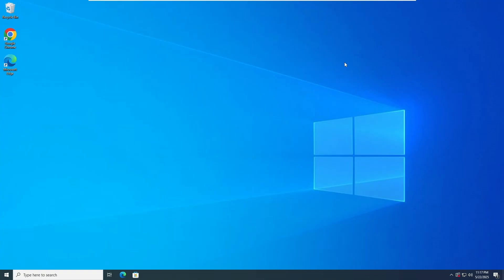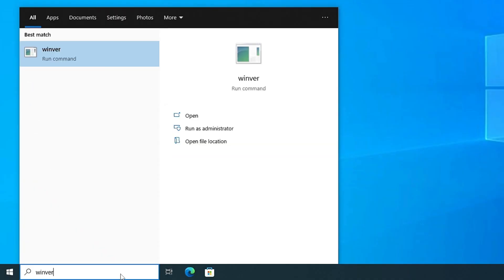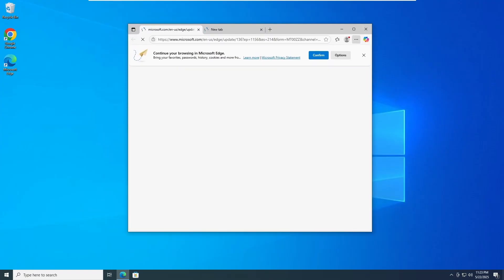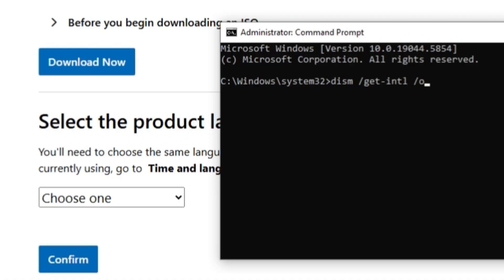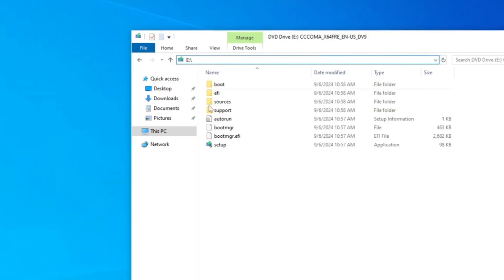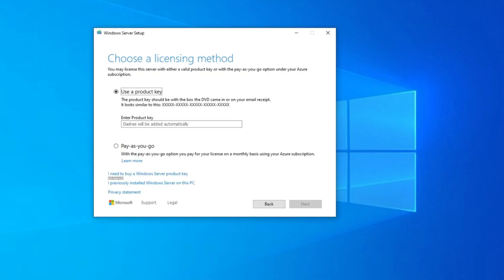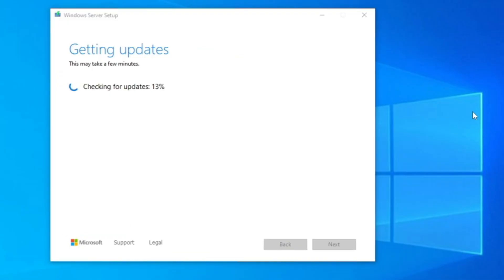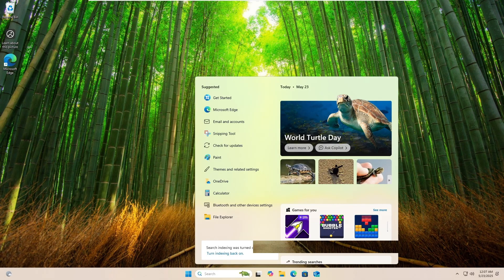Windows 11 on ANY PC Without Losing Data.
In this step-by-step guide, I’ll show you how to install Windows 11 24H2 on both supported and unsupported PCs without losing a single file! ✅

This method is safe, easy, and perfect for anyone who wants the latest version of Windows without the hassle.
Whether you're on an old PC or a brand-new machine, you can follow along and upgrade like a pro. 💻✨

📌 What You'll Learn in This Video:

How to download Windows 11 24H2 ISO ✅

Bypass hardware requirements (TPM 2.0, Secure Boot) 🛠️

Perform an in-place upgrade with zero data loss 🗂️

Fix common install errors 🔧

📂 No clean install needed. Keep your apps, settings & files safe!

▬▬▬▬▬▬▬▬▬ஜ۩۞۩ஜ▬▬▬▬▬▬▬▬▬
▬▬▬▬▬▬▬▬▬ஜ۩۞۩ஜ▬▬▬▬▬▬▬▬▬